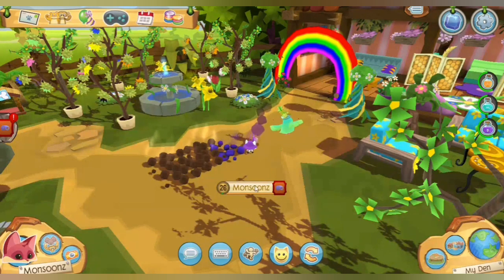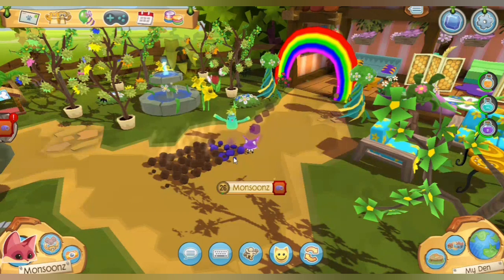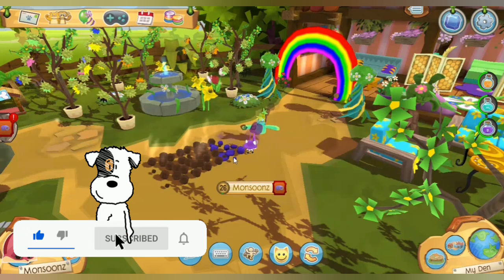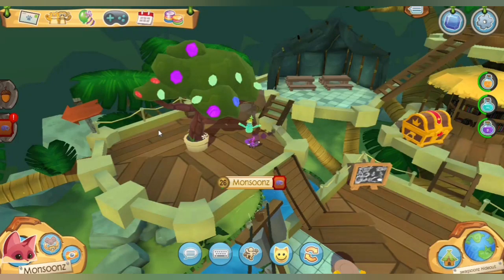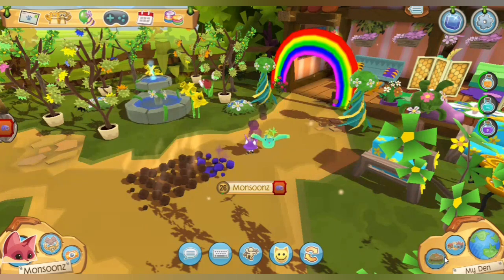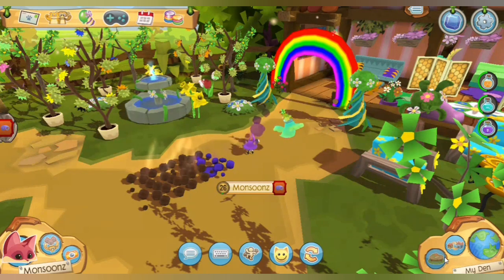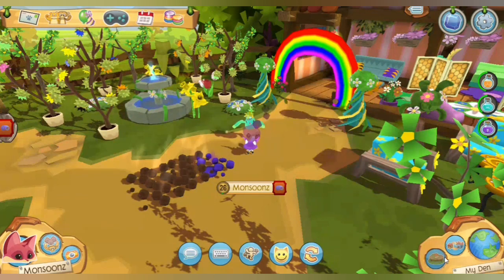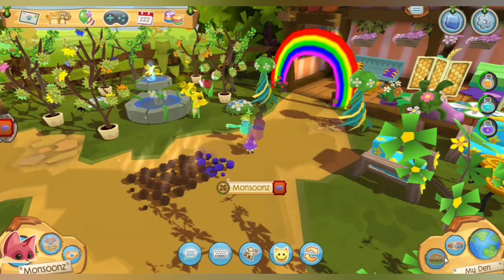Ajpw: How To Get Unlimited Free Sapphires Fast! (Working 2021) Animal Jam Play Wild